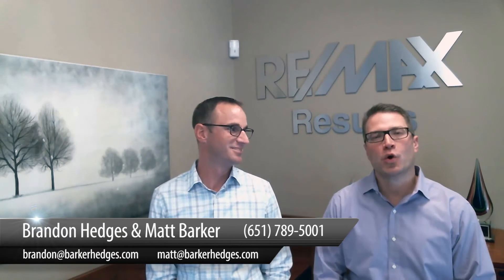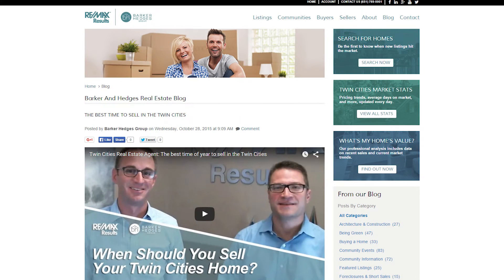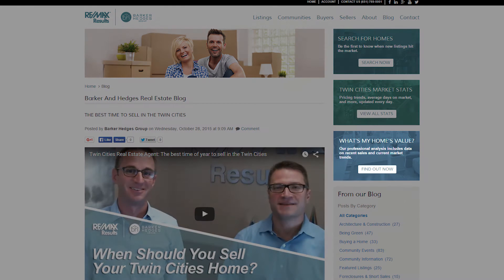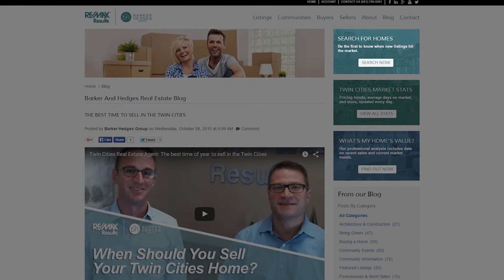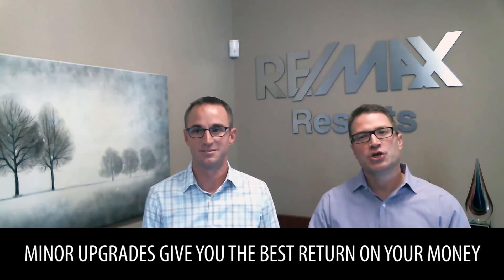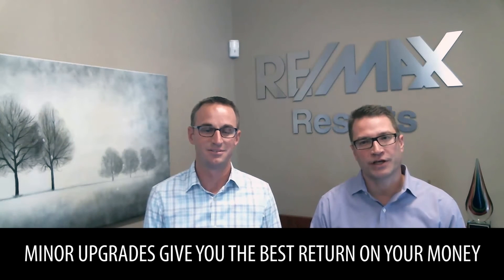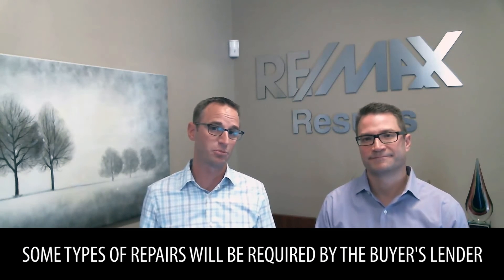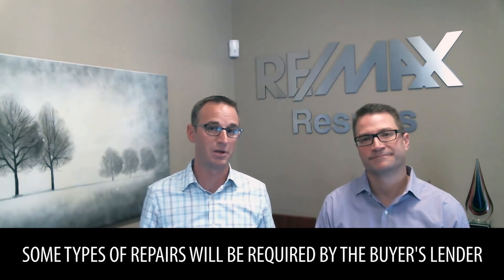Twin Cities Real Estate Agent: Smart renovations to help you sell your home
Is it smart to remodel your home before selling? Often, minor upgrades give you a higher return on investment compared to major renovation projects. Huge construction projects always cost more and take longer to complete than you think. However, it really depends on your selling goals. To learn more, watch this short video!

Buying a Twin Cities Home? Search All Homes For Sale

Selling Your Twin Cities Home?

Matt Barker
Barker Hedges Group
Saint Paul, MN